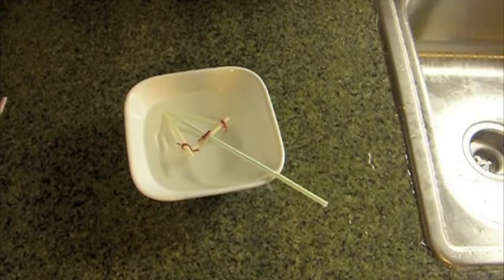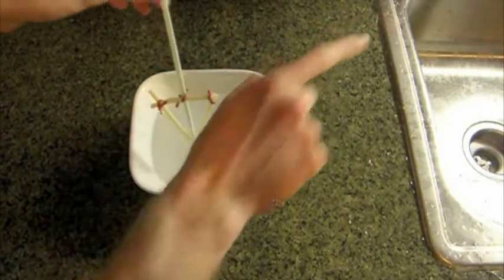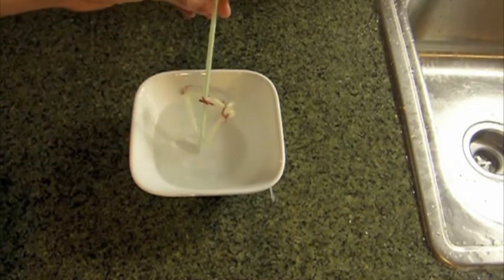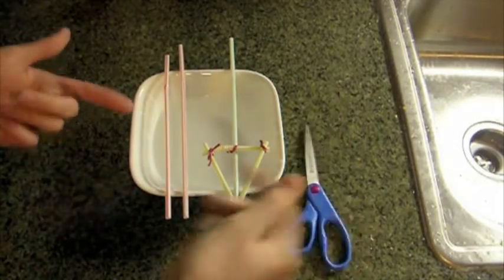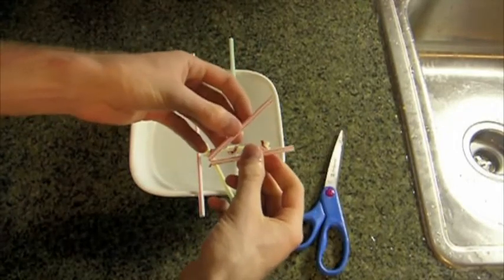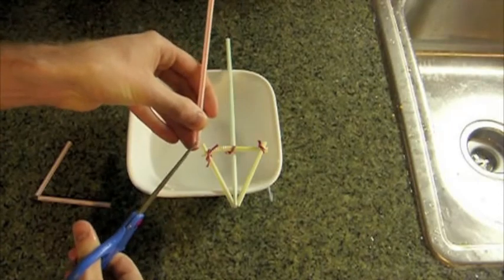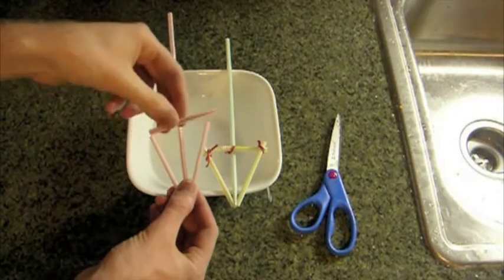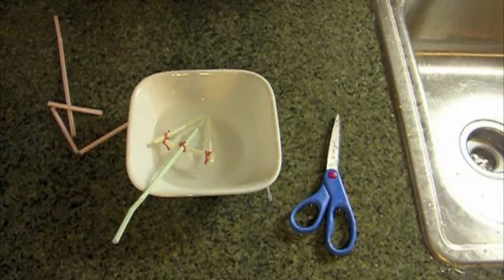DocTacDad Contest: Simple Toy Idea